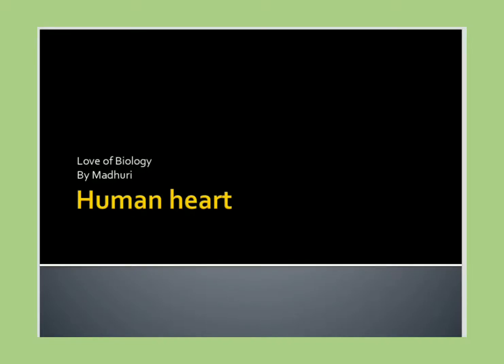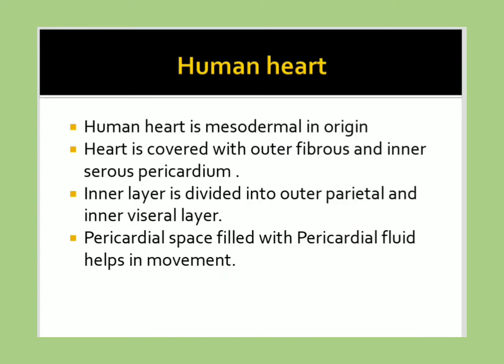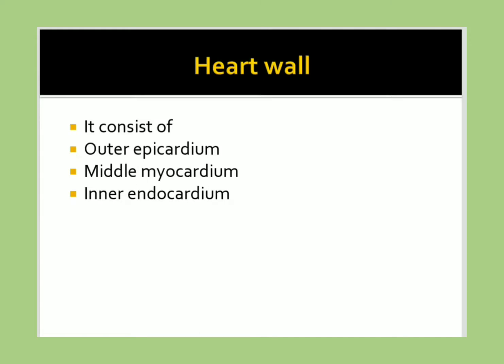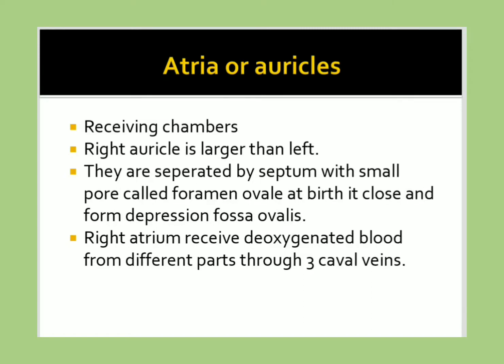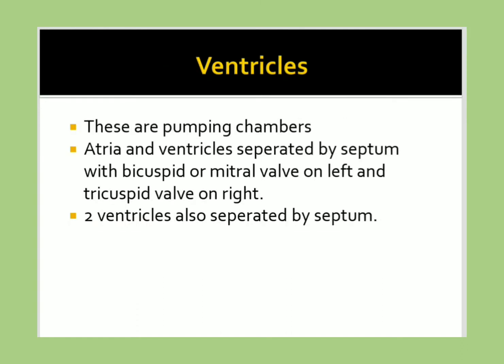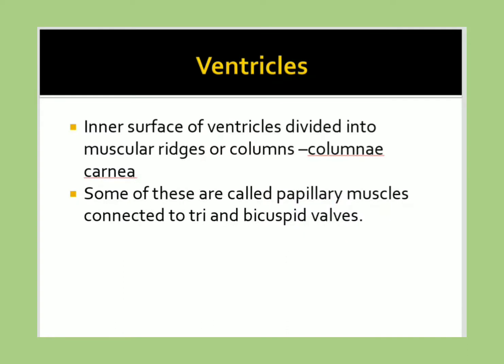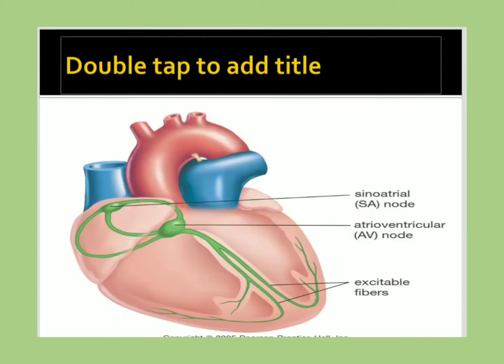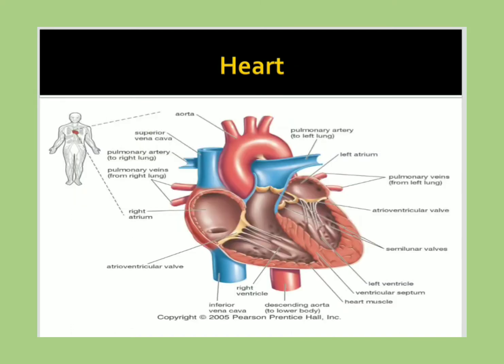Human heart anatomy